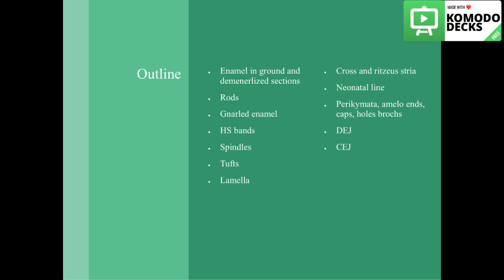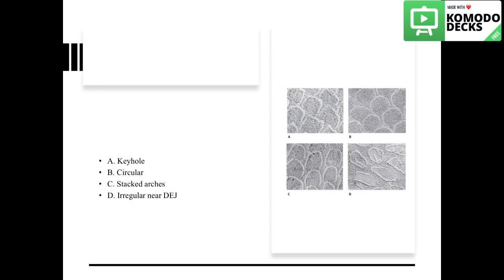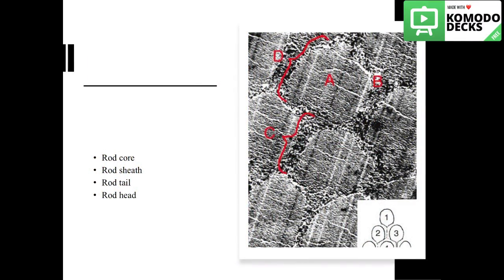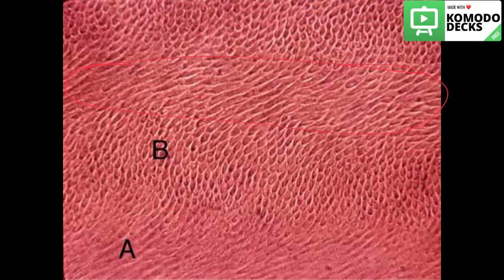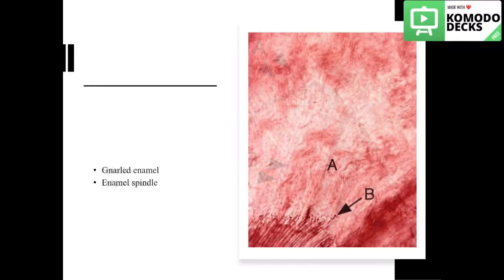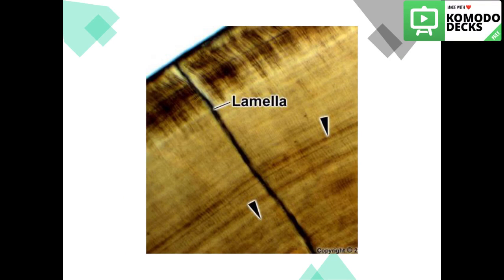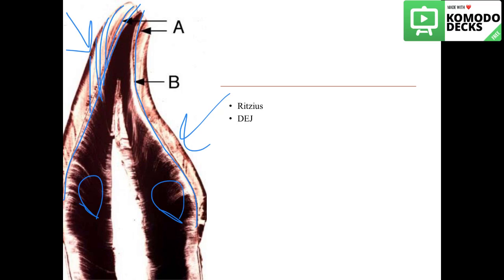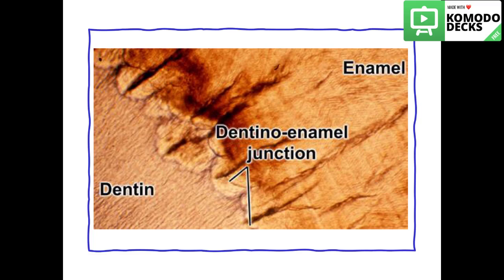Lab 2- Enamel histology 2021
Lab 2- enamel histology